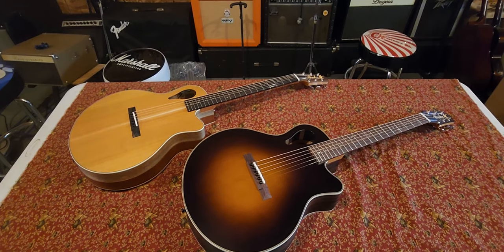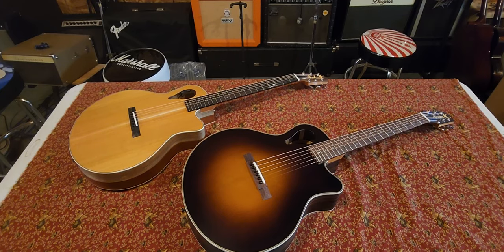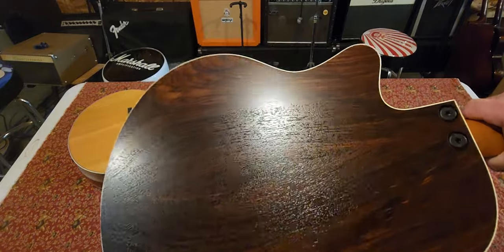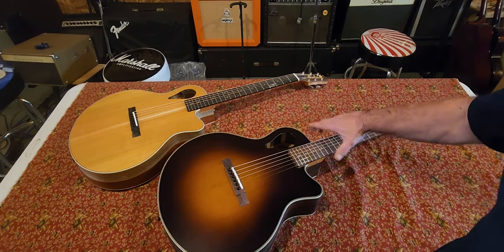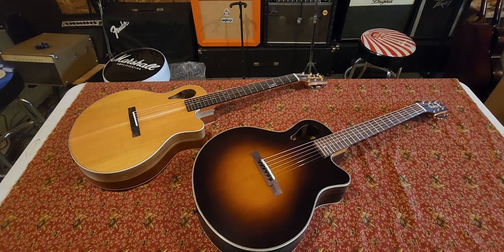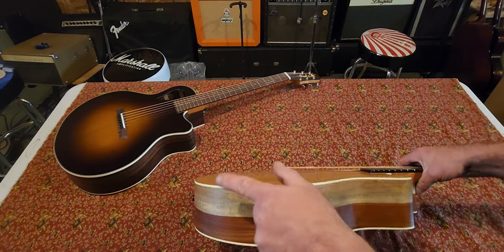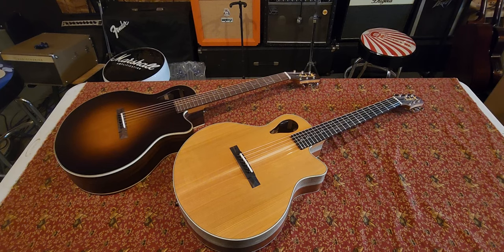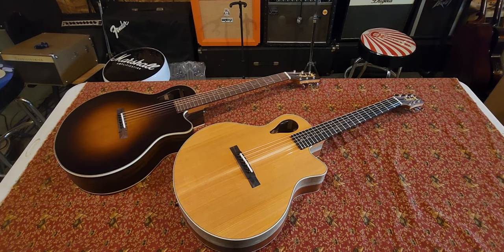Gruhn "Versitar" Acoustic Guitar A close up view at the new model designed by George Gruhn.